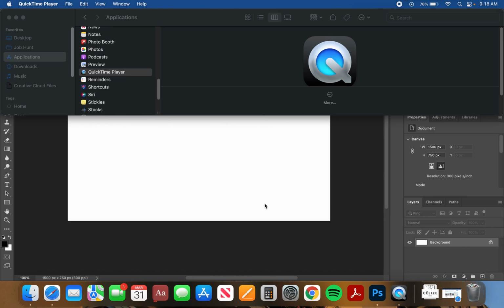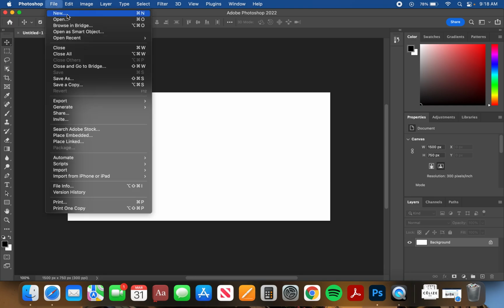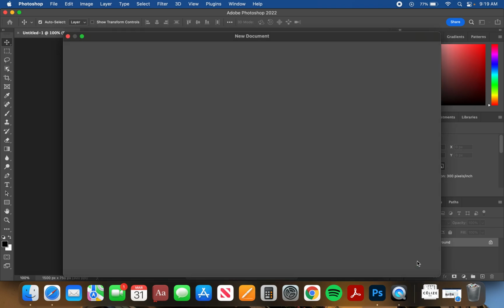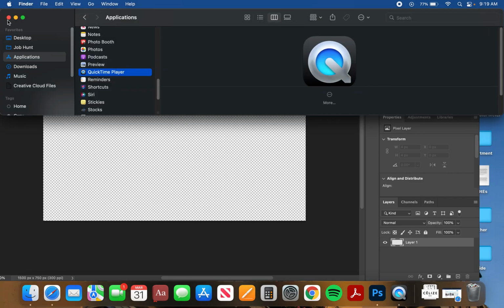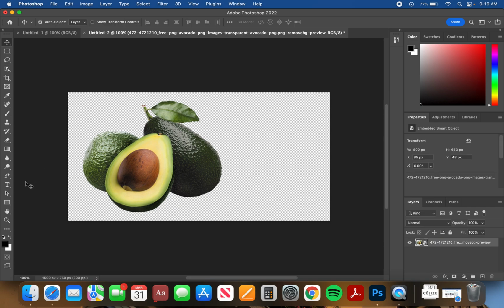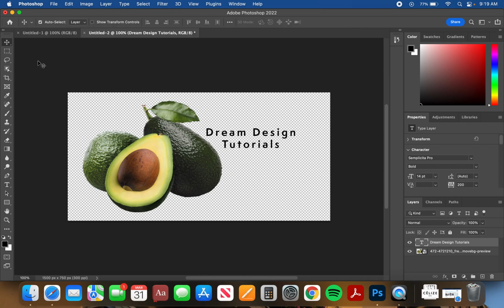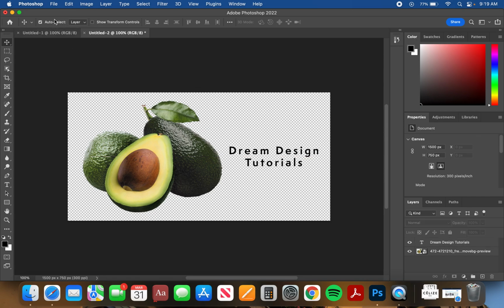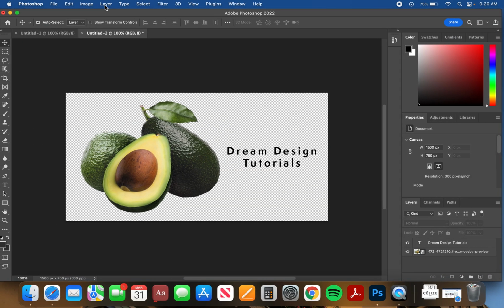Start New File with Transparent Background (PHOTOSHOP)